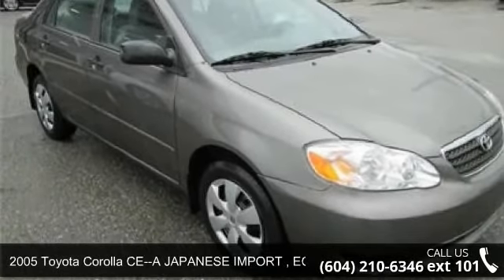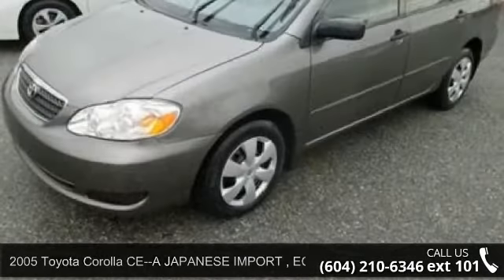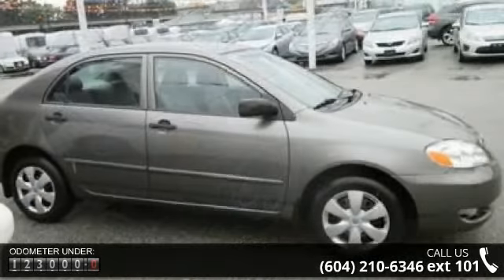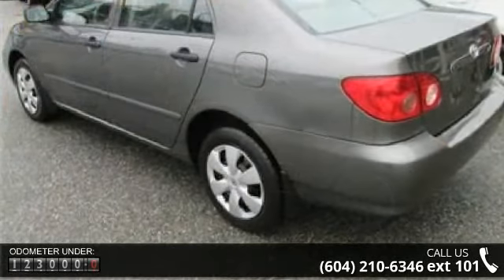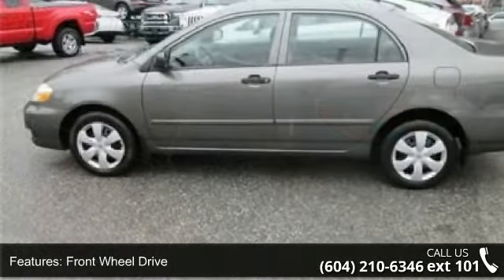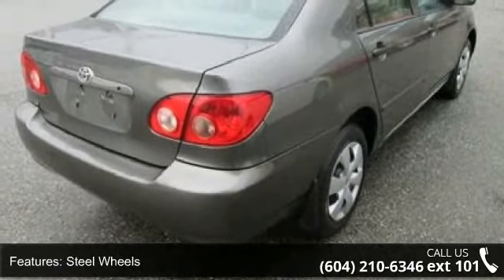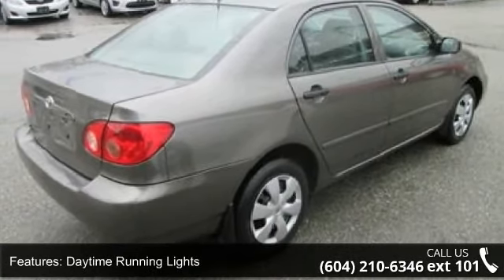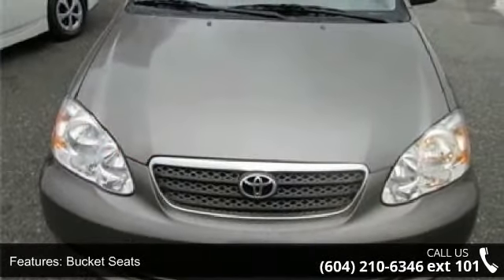2005 Toyota Corolla CE--A JAPANESE IMPORT , ECONOMICAL AN...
2005 Toyota Corolla CE--A JAPANESE IMPORT , ECONOMICAL AND RELIABLE Condition: Used Mileage: 122754 Exterior Color: Gray Doors: 4 Stock: KL555389--- R---BLT Cylinders: 4